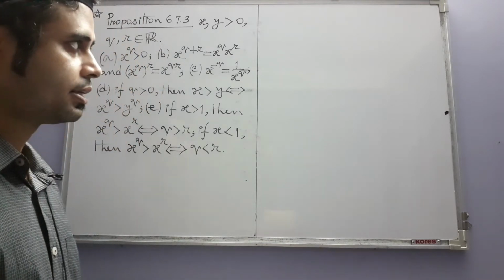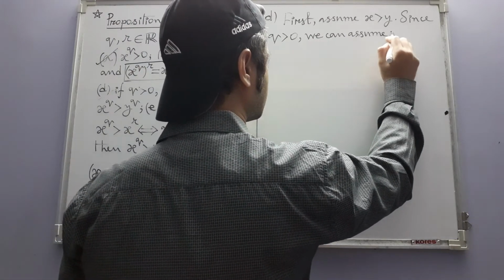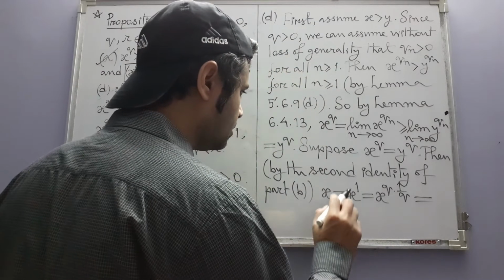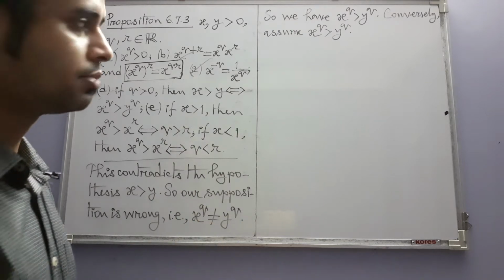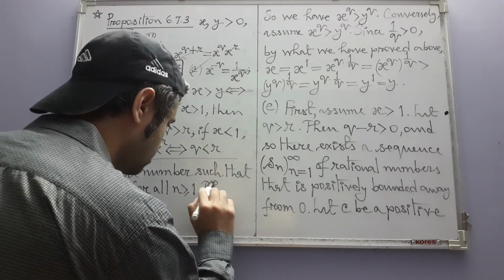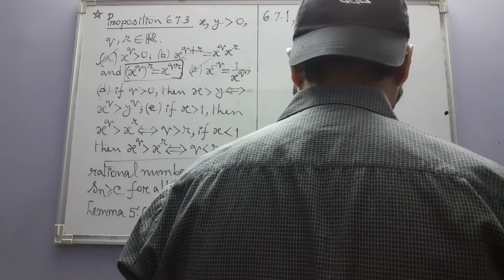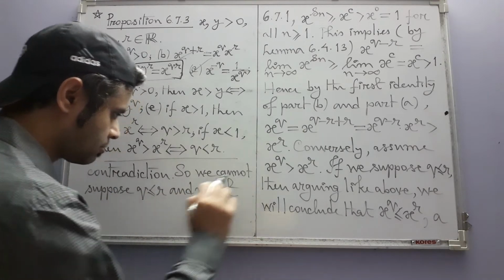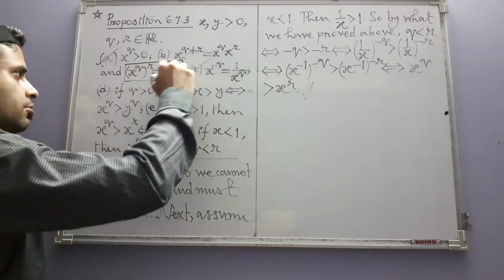Real exponentiation, part II (Part 3, Tao)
In this part we "complete" the proof of Proposition 6.7.3. The proof of the second identity of part (b) however could not be completed. It turns out that extending the "L-sigma" formula to real sigmas is not as simple as I previously thought. For now we assume the identities in part (b) to be true; I will come back to it later. Next Sunday we are starting infinite series. And coming Tuesday we have field theory from Herstein's Topics in Algebra.